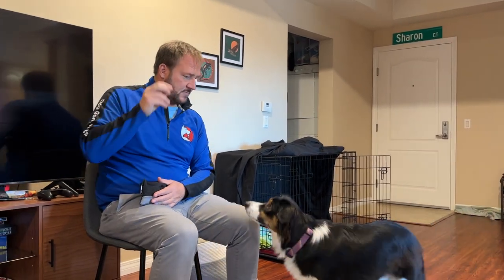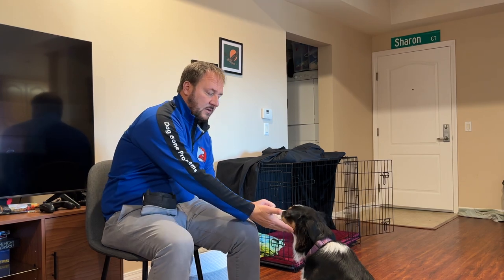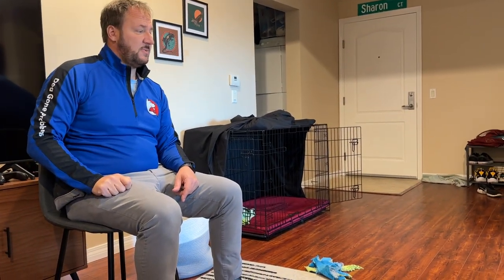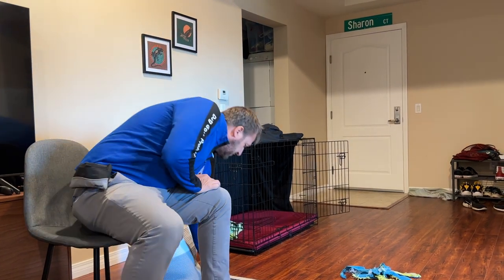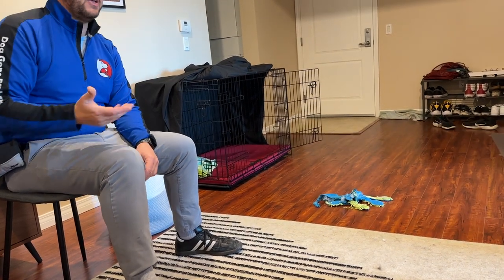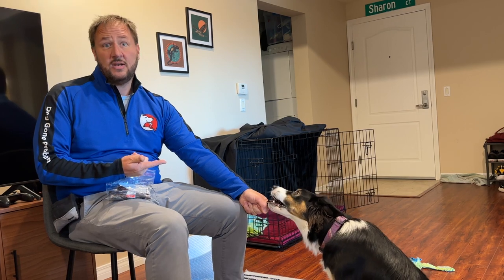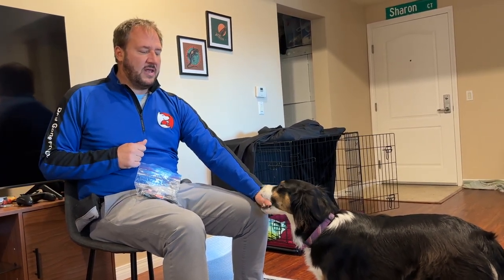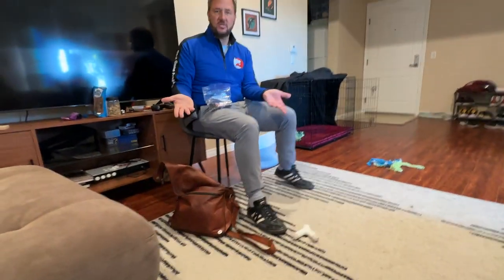Tips to Help Nami Behave Better for Houseguests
For this West LA dog training session we worked with 1 year-old Australian Shepherd Nami, sharing tips to help a dog feel good about meeting new people.